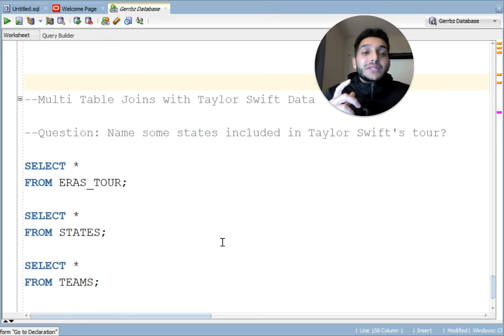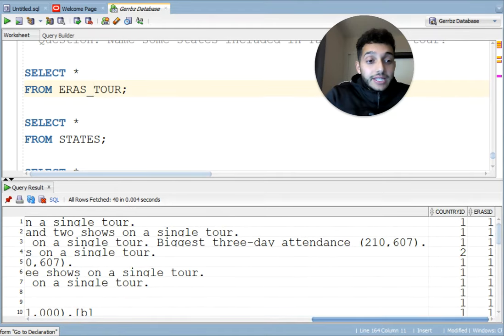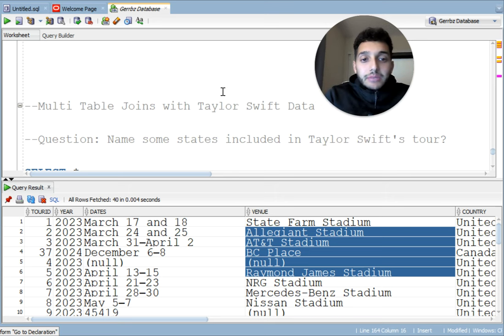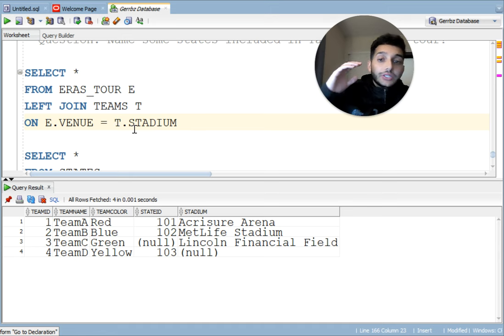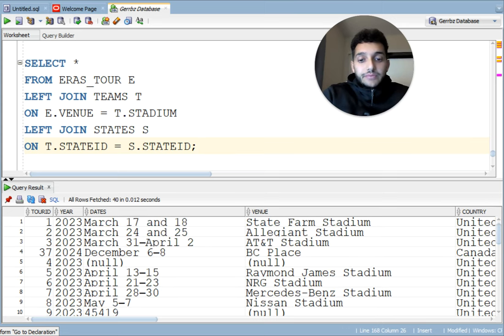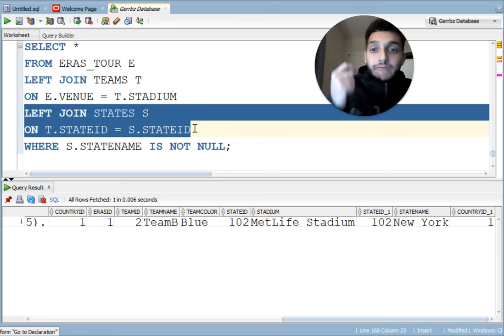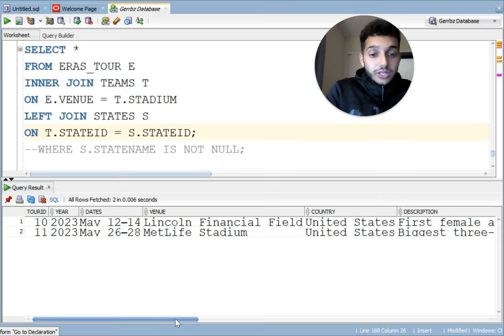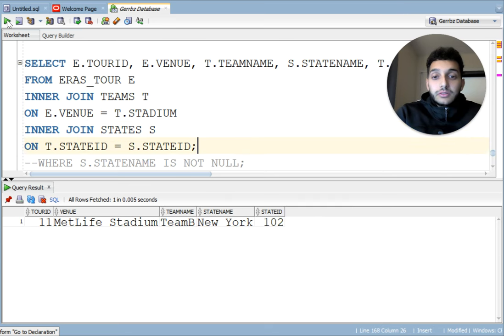Unlocking Insights with SQL Multi-Table Joins: A Taylor Swift Eras Tour Data Analysis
Dive into the world of SQL multi-table joins using Taylor Swift's Eras Tour data. This video explores how to connect and analyze data from different tables to gain valuable insights. Join me on this SQL journey as we navigate through complex queries and uncover fascinating patterns in Taylor Swift's global tour schedule.